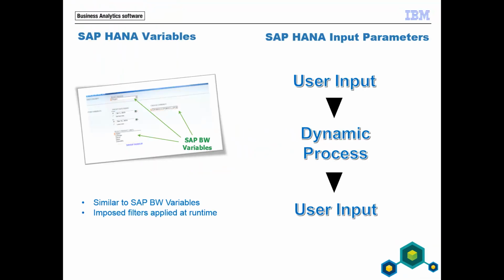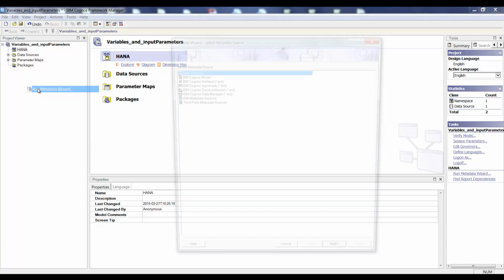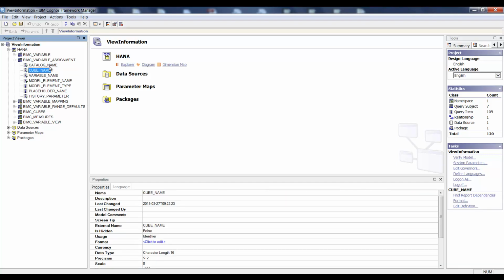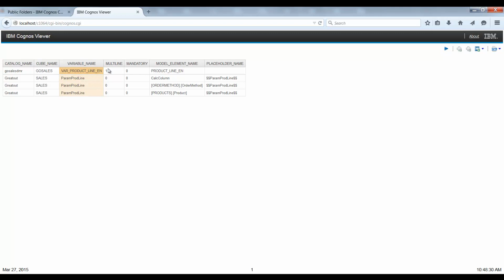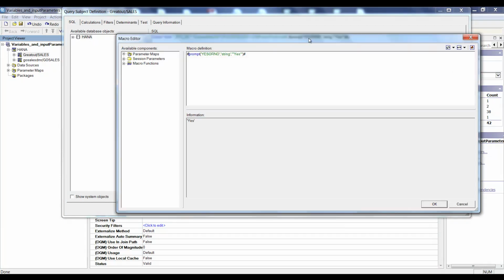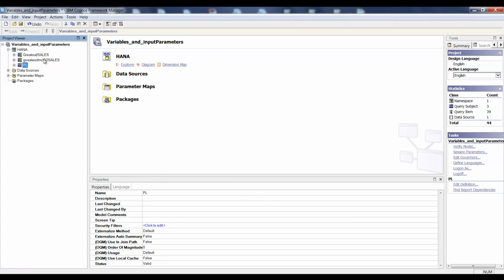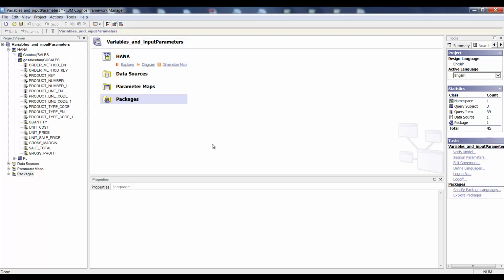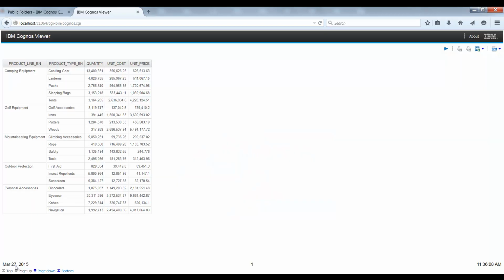IBM Cognos BI: SAP HANA Input Parameters & Variables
Please note the syntax for each scenario (in case they are hard to read from the video):

Input Parameter SQL Syntax:
Select * from "_SYS_BIC"."Greatout/SALES" ('PLACEHOLDER' = ('$$ParamProdLine$$',prompt('YESORNO','string','''Yes''')#))

Variable Filter Syntax:
[HANA].[gosalesdmr/GOSALES].[PRODUCT_LINE_EN] in (promptmany('Line','string','''yes''', '', '[HANA].[PL].[PRODUCT_LINE_EN]')#)